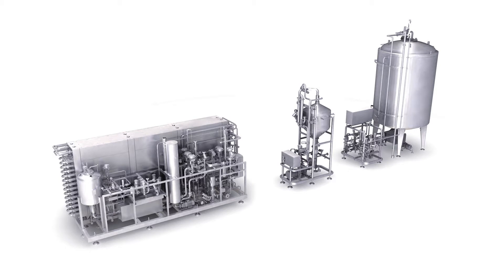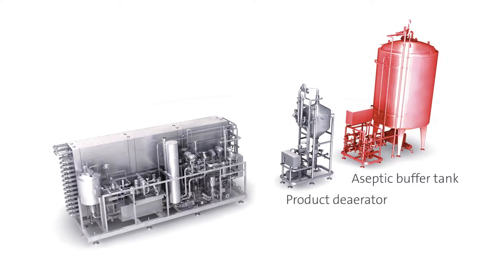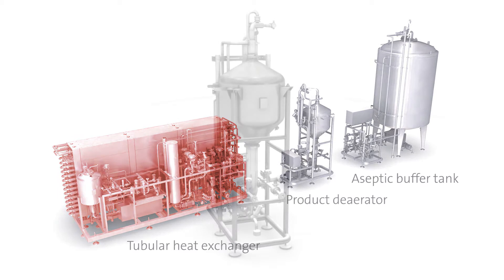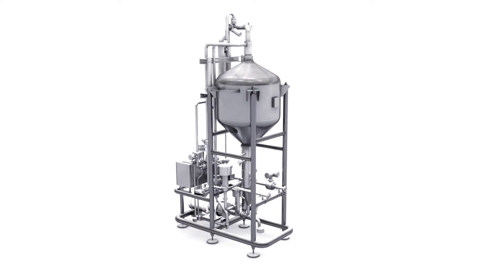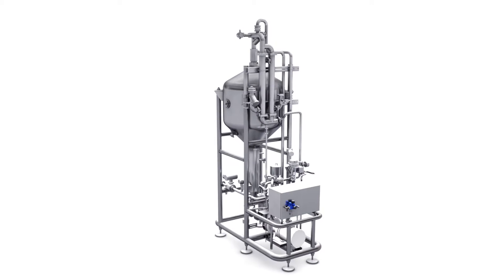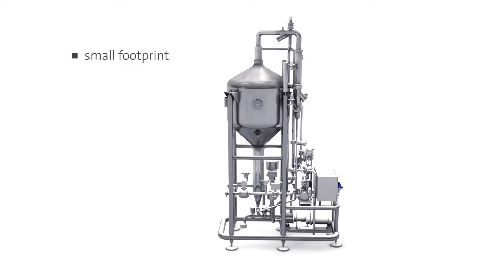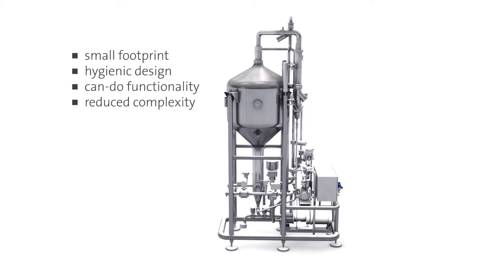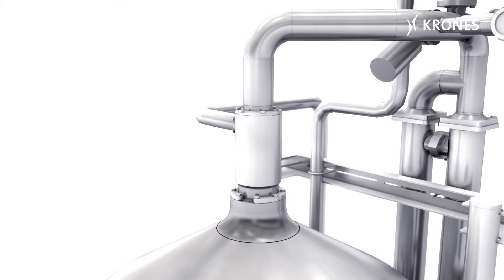Product deaerator with a swirl nozzle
Gentle-yet-effective deaeration process

The central element of the Krones product deaerator is the product inlet design. In contrast to conventional systems like annular-gap nozzles, tangential inlets or rotational nozzles, a swirl nozzle has been developed for injecting the product. It gently imparts a rotary motion to the liquid and it does this before the product is tangentially passed into the vacuum tank in a gentle flow.